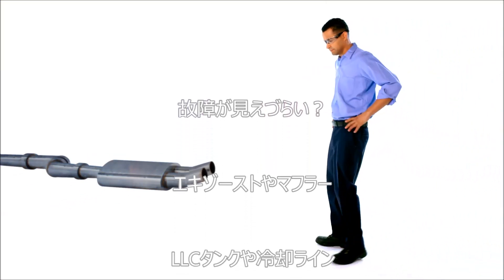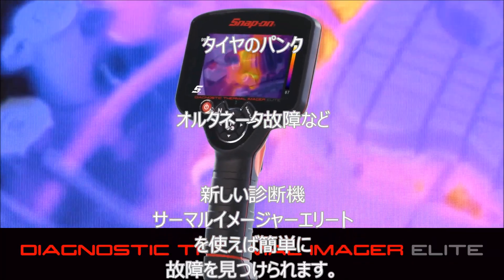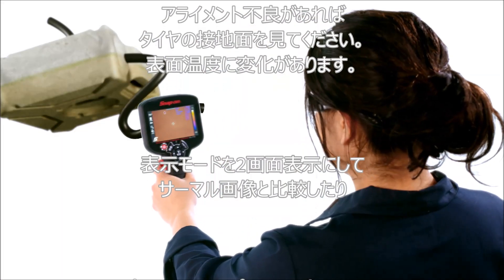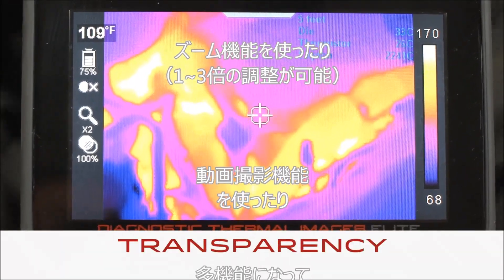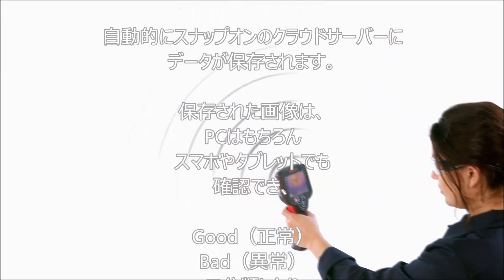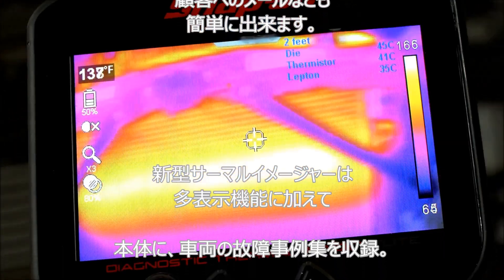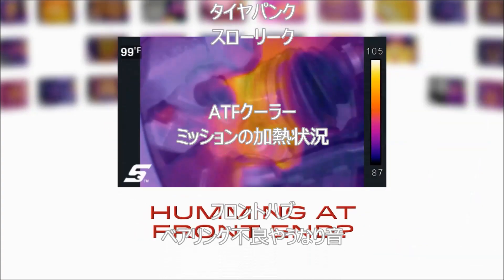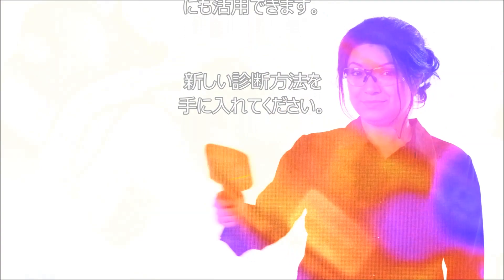EETHJP310 Thermal Imager ELITE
スナップオンツールズ　EETHJP310
大画面に多彩な表示モード搭載のサーモグラフィ最新モデル